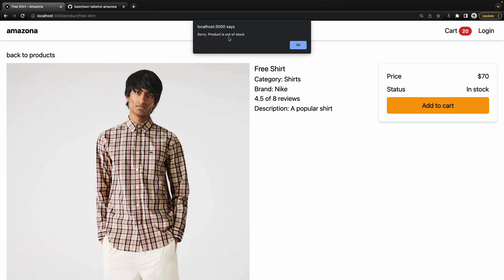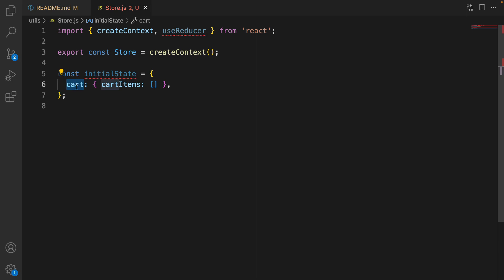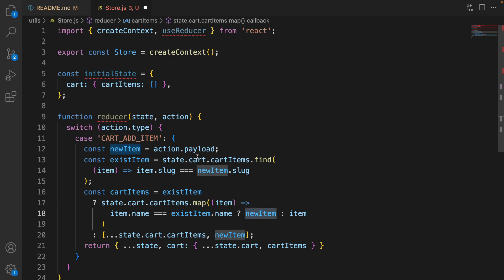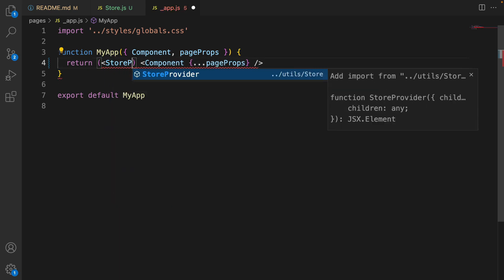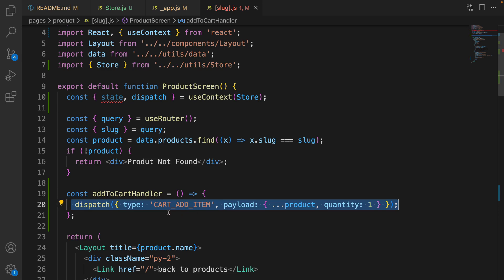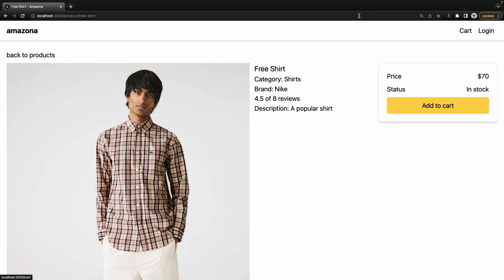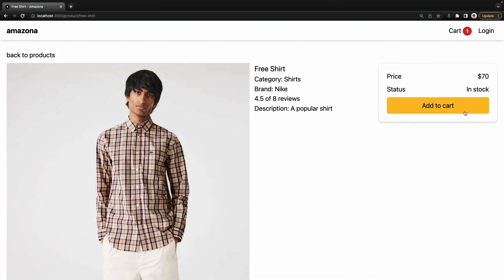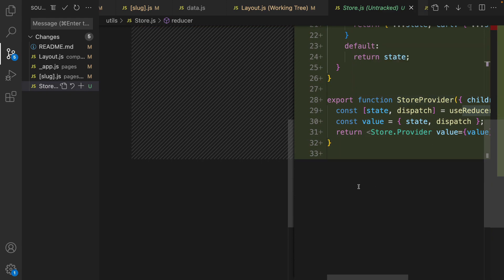Next JS Tailwind ECommerce Tutorial 2022 [Part 5: Handle Add to Cart]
Next.js Tailwind ECommerce  Course 2022 - Build Full Nextjs Tailwind ECommerce Website For All Levels Developers